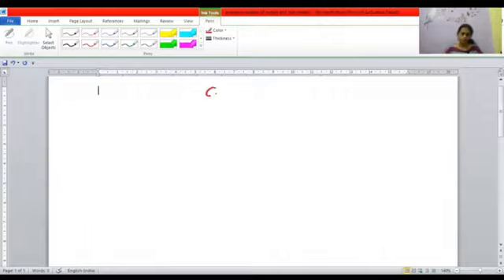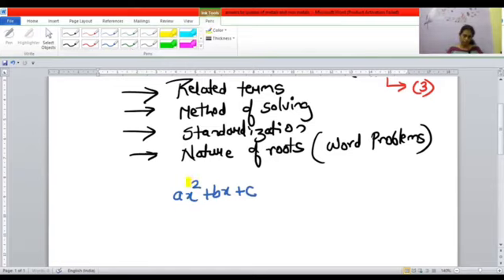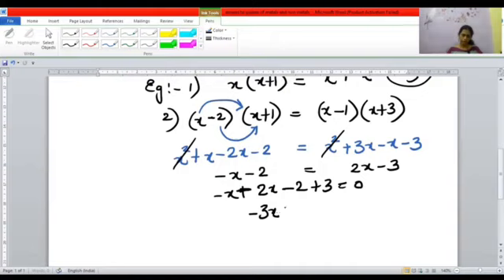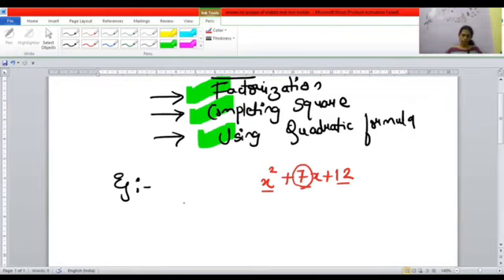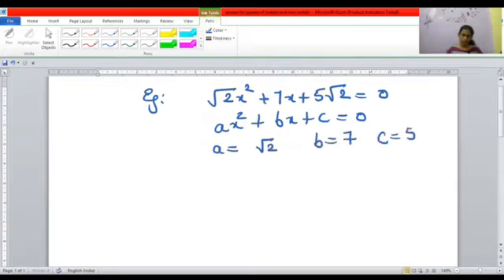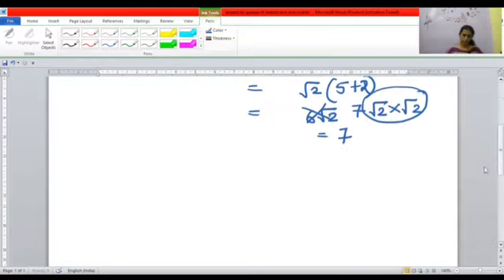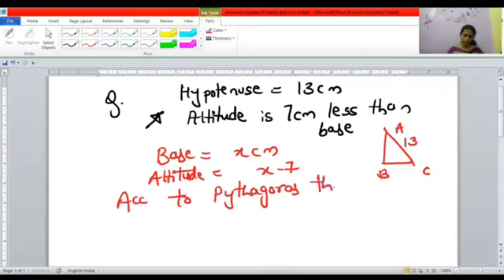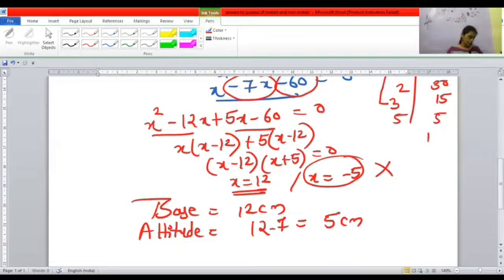SIDDHI GANGULY / QUADRATIC EQUATIONS / CBSE / MATHS